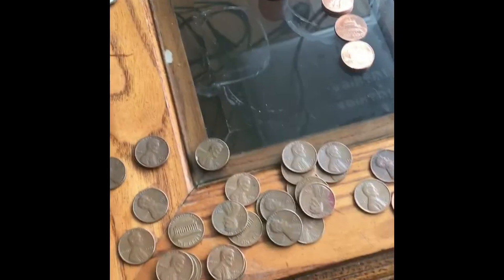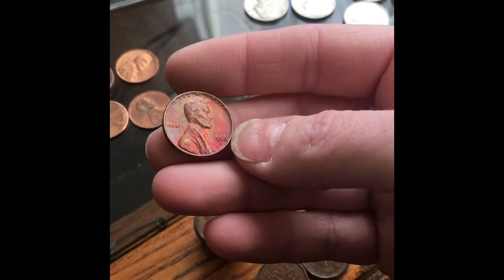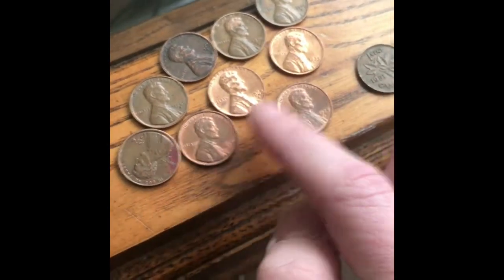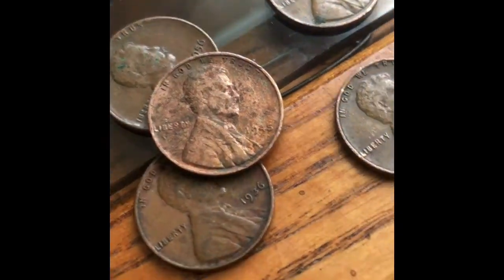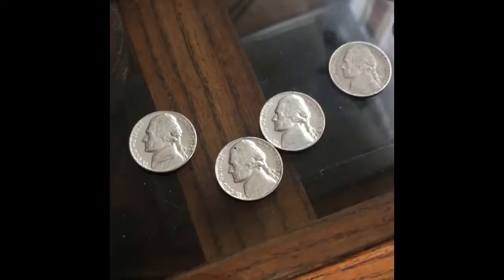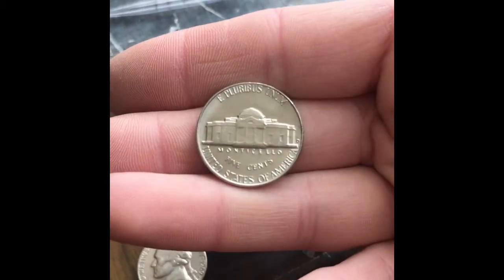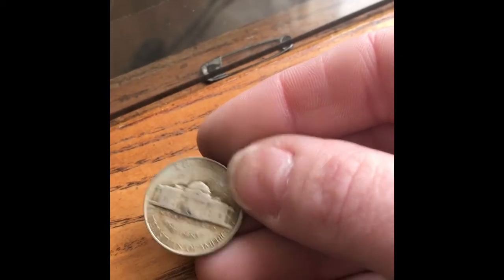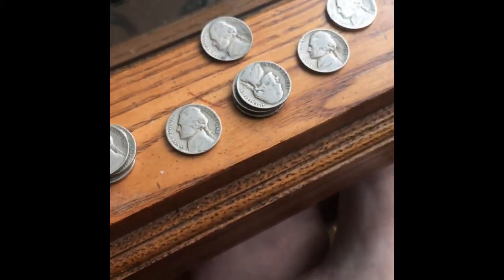Penny And Nickel Boxes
Correction: 1946 nickels I got all three mint marks! 💪WOOT!!